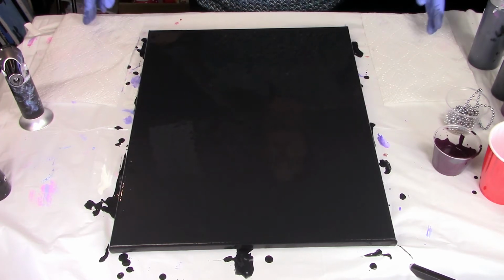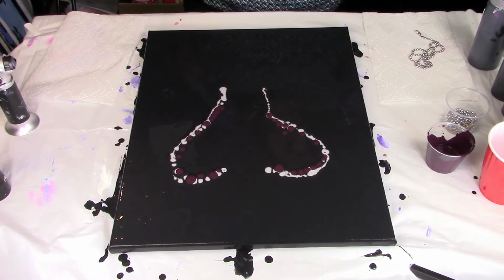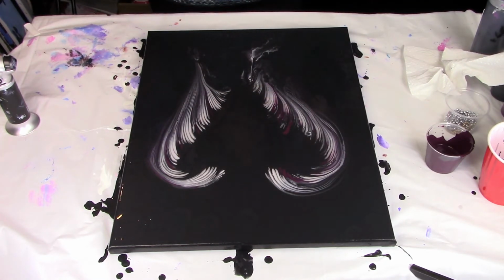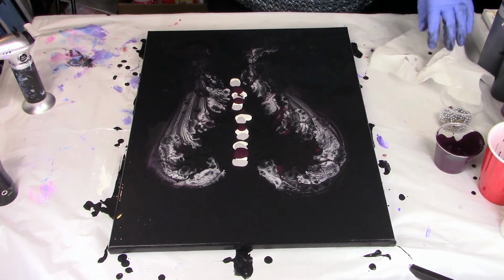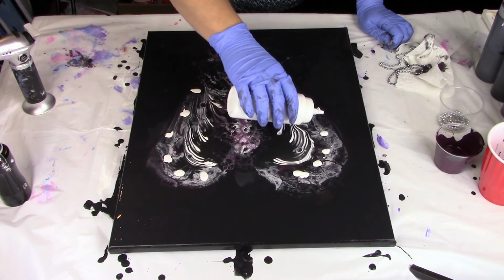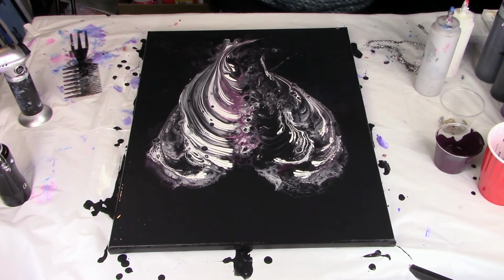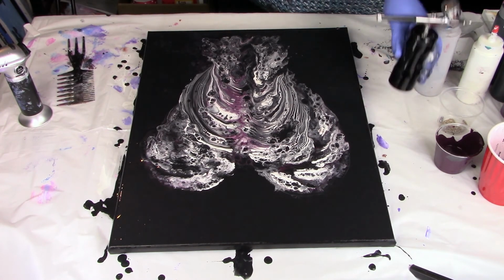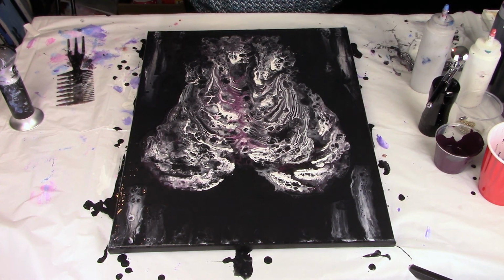Chain Pull Acrylic Painting W AirBrush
Chain Pull Acrylic Painting W AirBrush - while this did not turn out anything like I envisioned or planned I can't say I am too unhappy with the end result. It is fun to see the results you will get from a chain pull.  That is the joy of acrylic fluid painting, even when things don't go as planned they can still turn out alright.

Here are some handy links to a few of the products I use:

Butane Torch
Cordless AirBrush
Arteza Acrylic 60 colors
Jumbo Stir Sticks (1000)
Sax True Flow (6 pack)
Elmer's Glue All
Plastic Cups w/Lids
Wide Mouth Bottles
Arteza Iridescent Paint
Liquitex Paint
DecoArt Metallic Paint
Meeden Heavy Body Paint
Mont Marte Silicone
Mont Marte Acrylic Paint

Equipment Used To Make Our Videos

Canon HF R800 Video Camera
Wide Angle Lens For Canon
Soft Box Light Kit
GEEKOTO Tripod x 2
Cold Shoe For Microphone
Supplemental Lighting